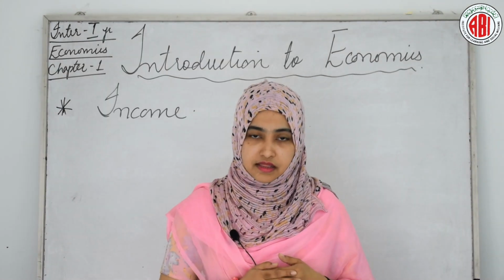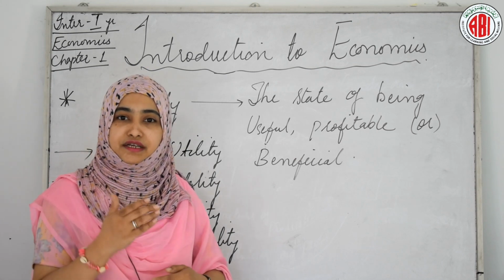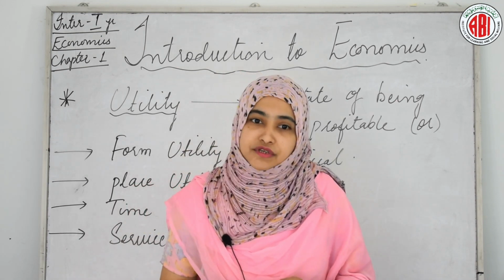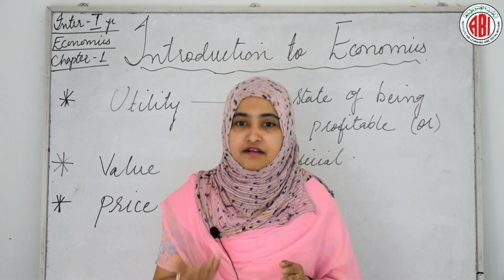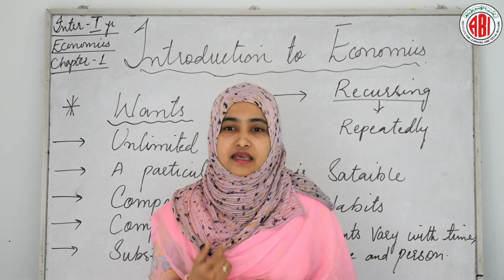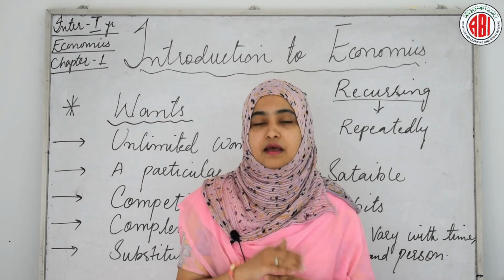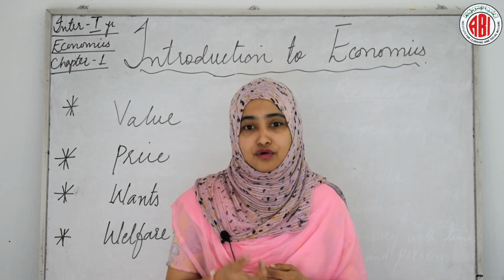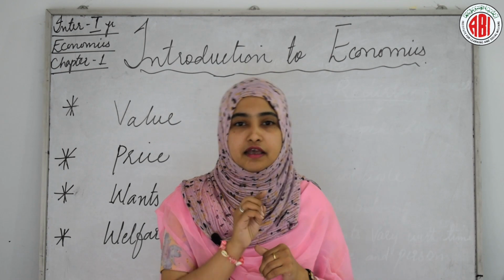inter 1st Year_Intrduction to Economics | CHAPTER - 1| ECONOMICS_Part-06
Intrduction of  Economics | CHAPTER - 1 | STANDARD - 11 | ECONOMICS
welcome to ABI educational channel
Learn ECONOMICS in a easy way...